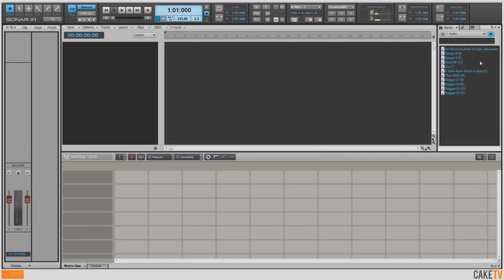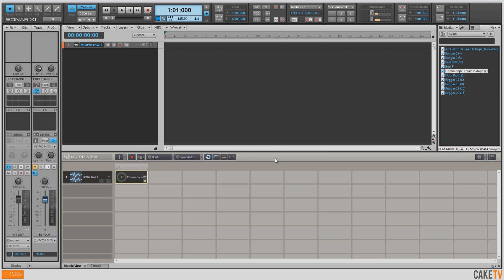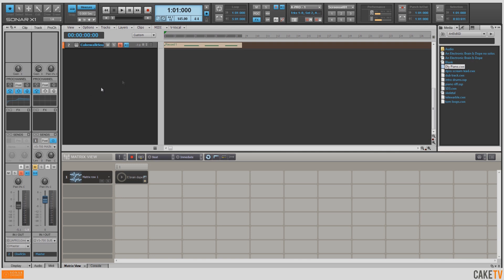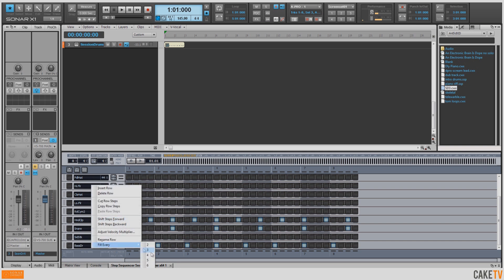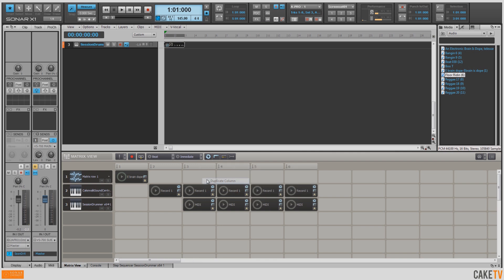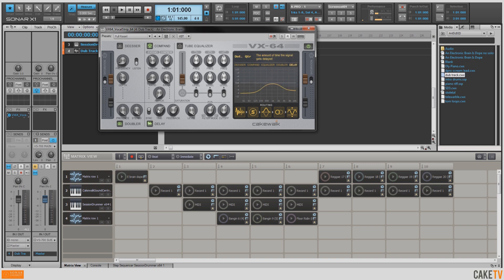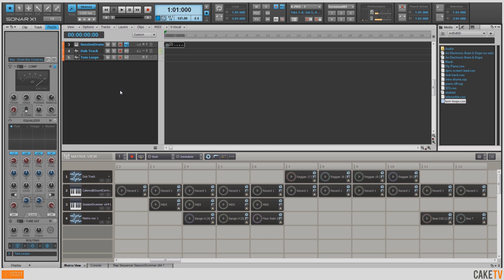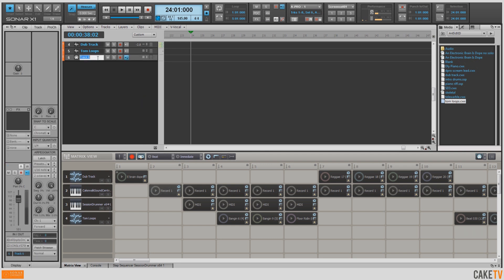(Part 1) SONAR: Master Class - "An Electronic Brain"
Part 1 of this Master Class shows the creation of a short musical piece in SONAR X1. Topics include using the Matrix View, Step Sequencer 2.0, Browser, Track Templates, ProChannel, virtual instruments and live recording.